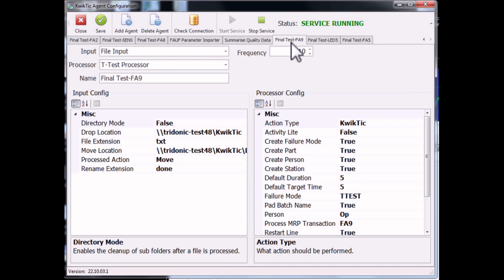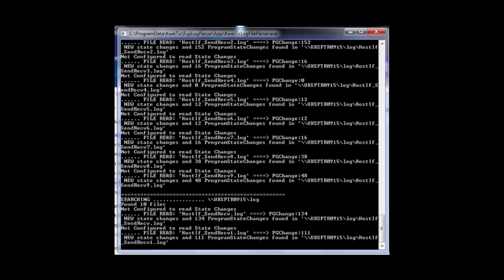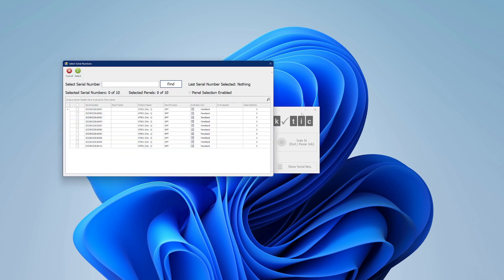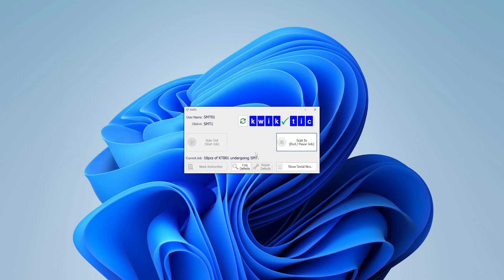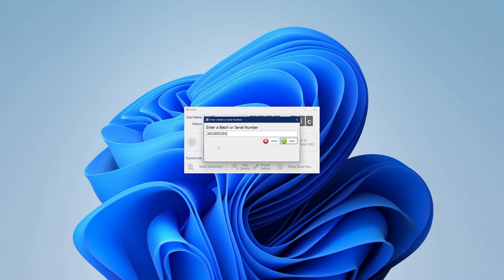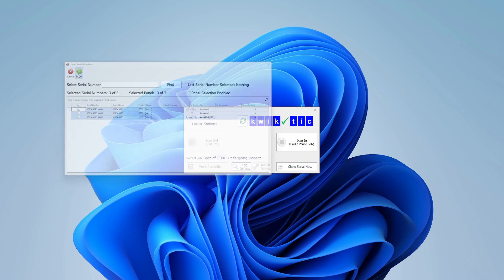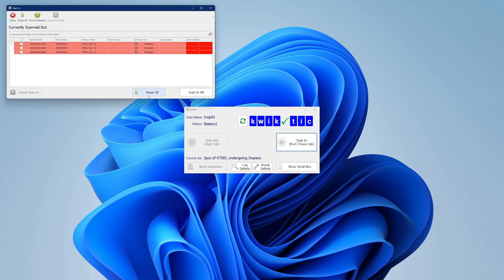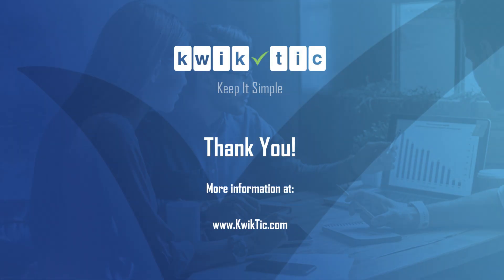Scanning Product in KwikTic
Move product in KwikTic easily with the Scan In / Scan Out form. This lets you move product in bulk when processing more than one serial number at a time.